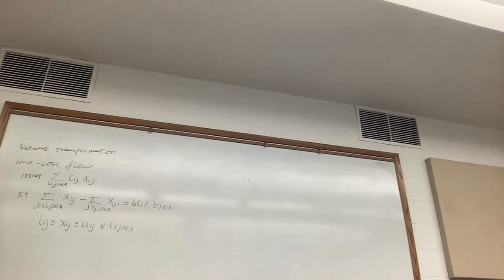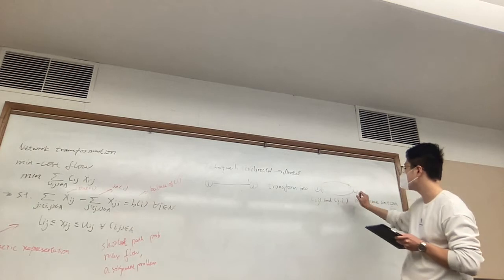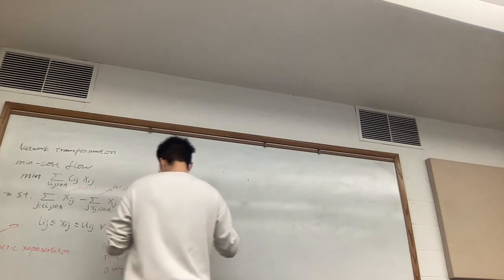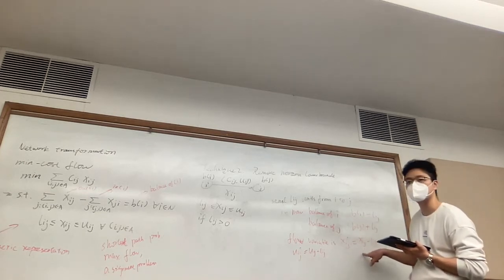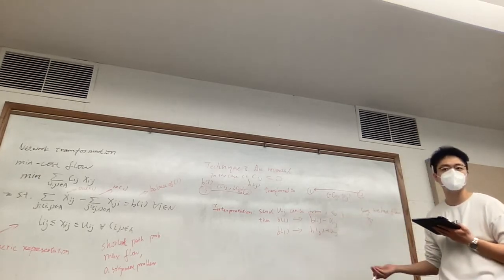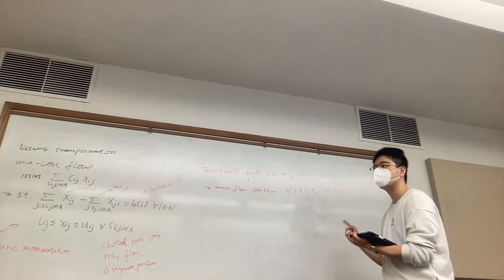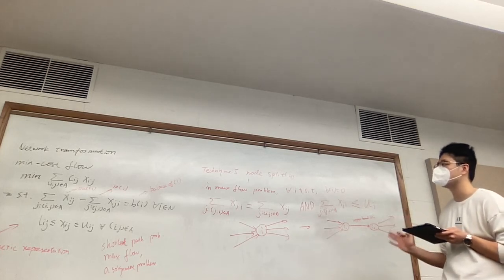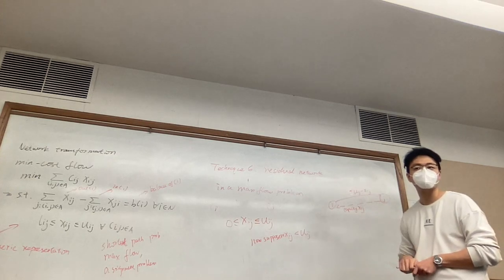JHU EN.553.463/663 Section, Week 07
Main contents: Network Transformations